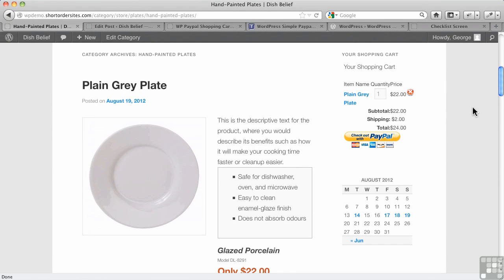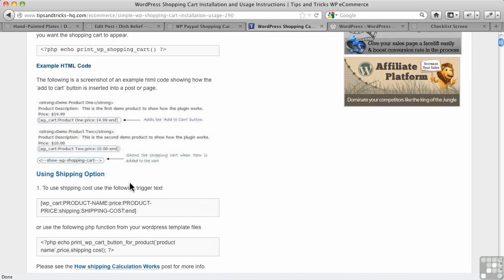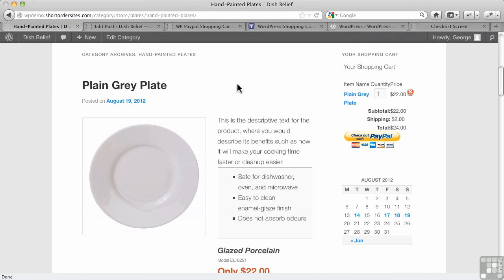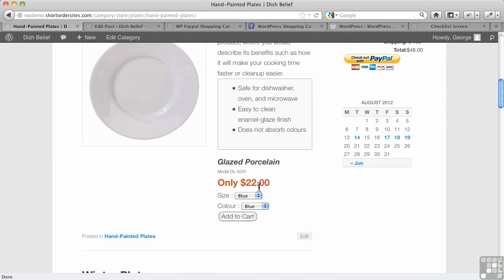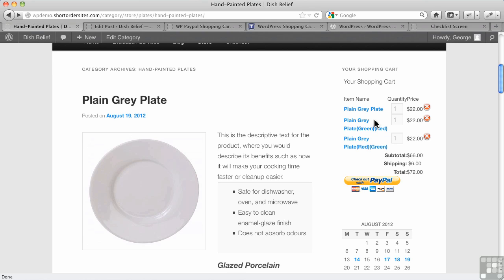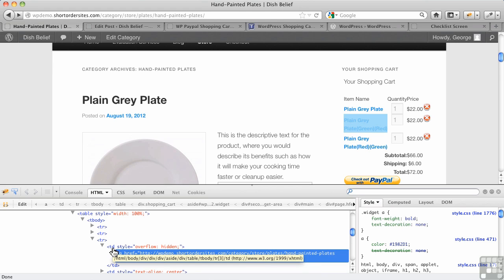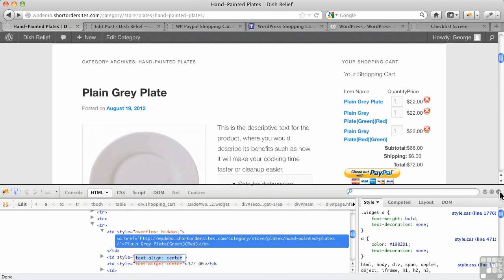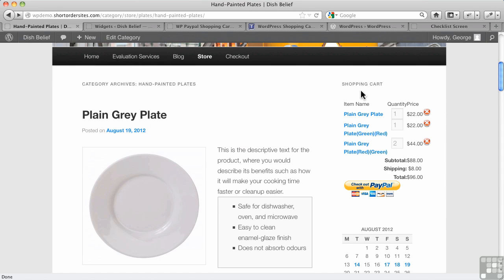0407 WSPSC Options And Customization